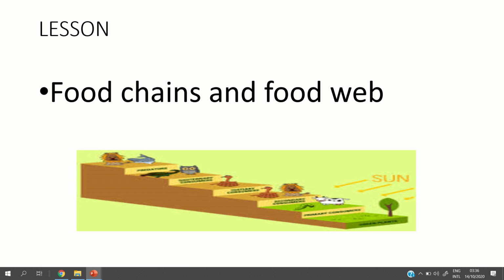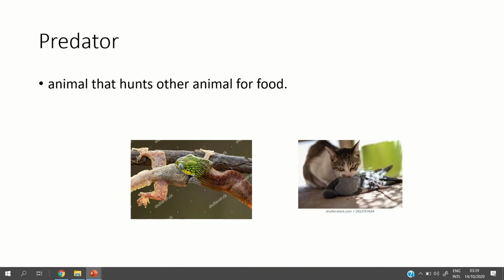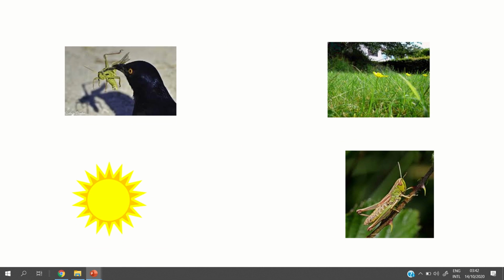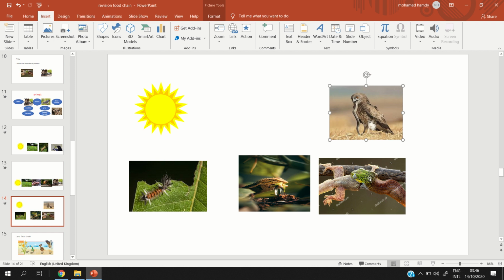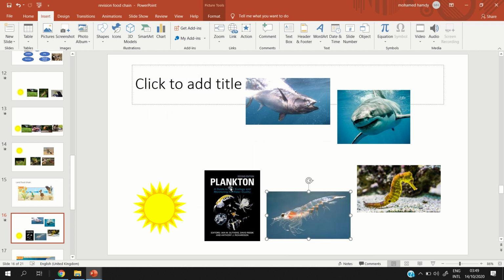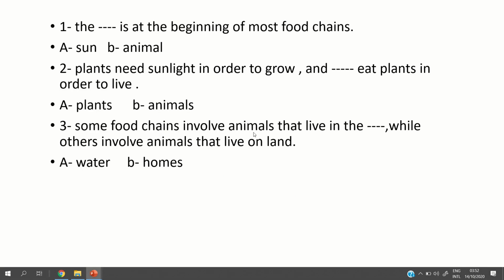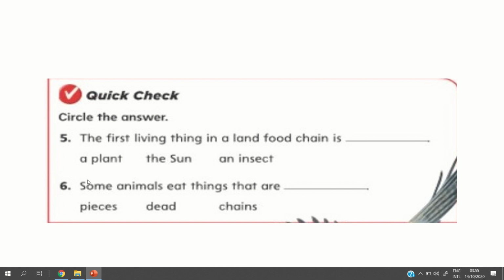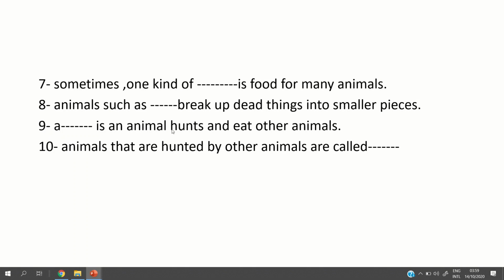revision food chains